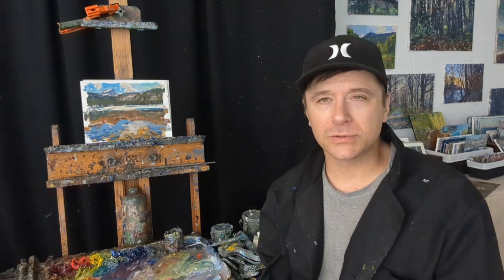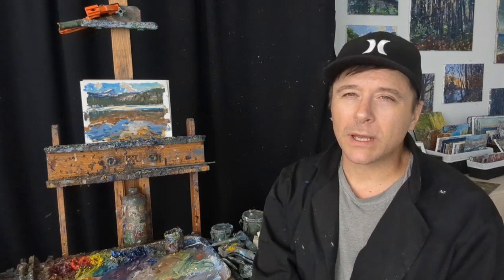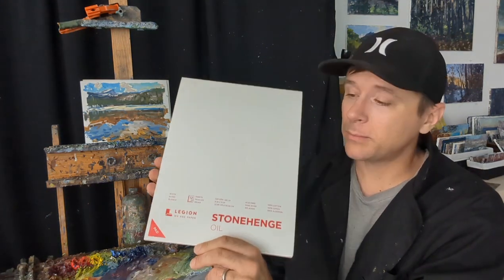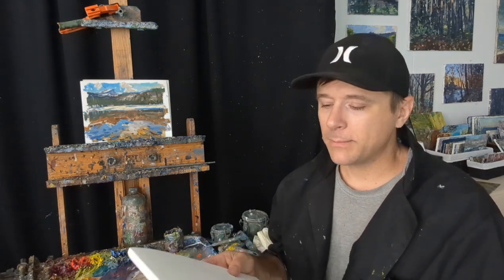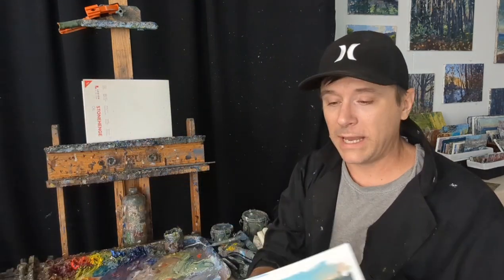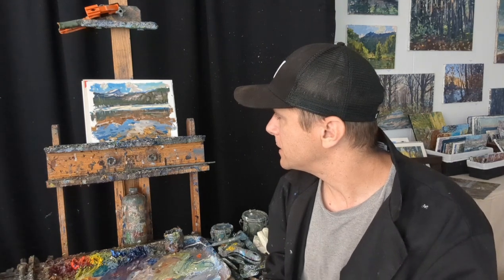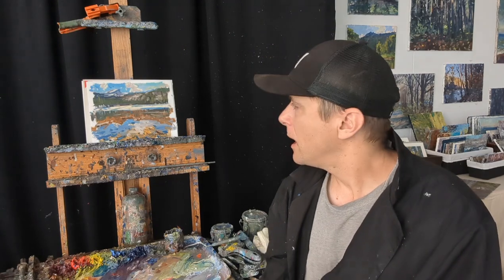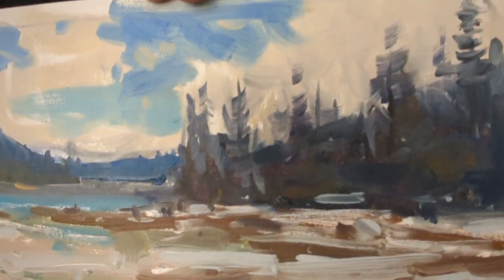Great Surface for Plein Air Painting: Stonehenge Oil Paper Product Recommendation